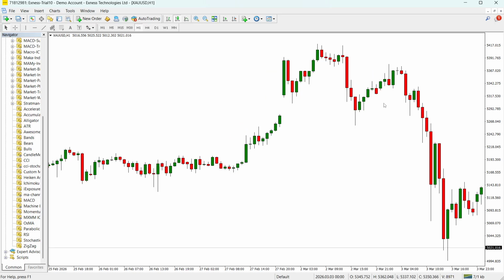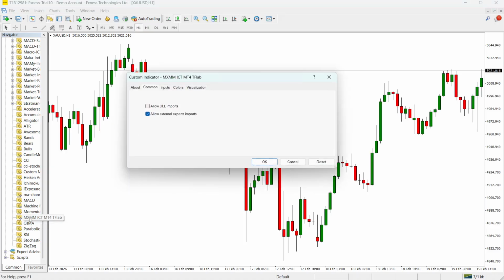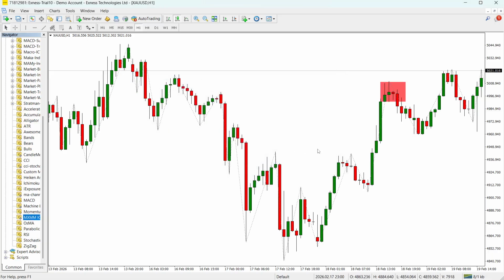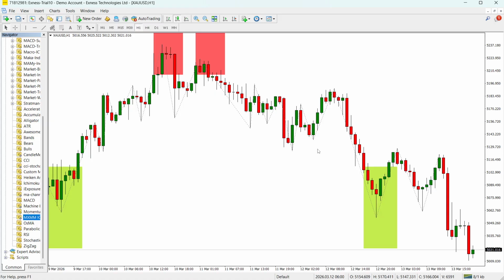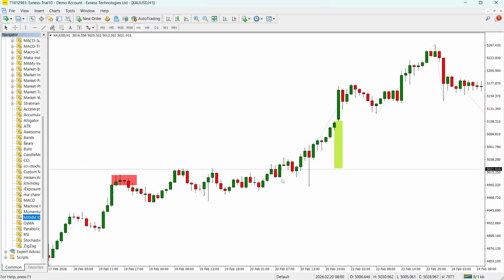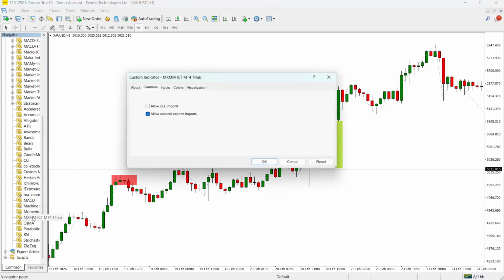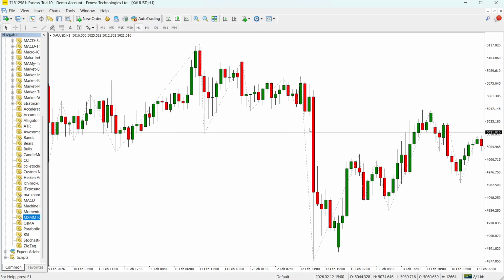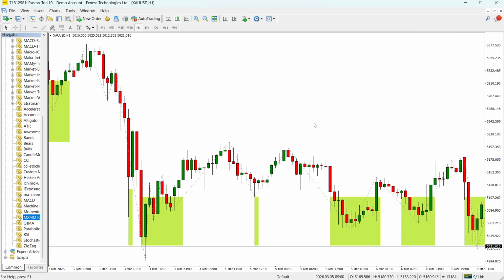MMXM Indicator for MT4 & MT5 – Market Maker Model Visualisation Tool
The MMXM Indicator is available for MetaTrader 4 and MetaTrader 5 and is designed to visualise concepts associated with the market maker model directly on the chart. It helps traders observe key structural elements that this analytical framework identifies as significant.
In this video, you will see how the MMXM Indicator marks up a live chart, explore its settings, and understand the concepts it is designed to highlight.